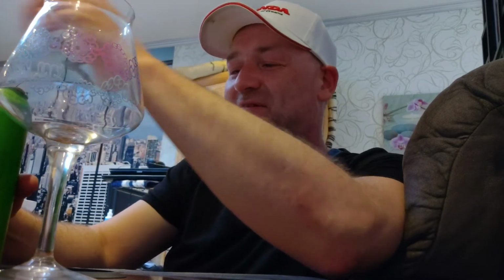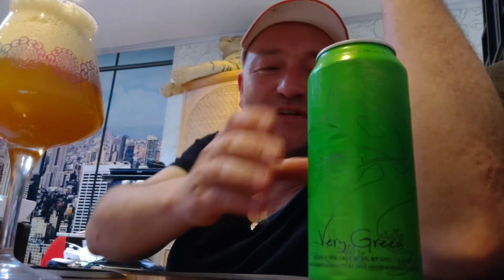Tree House Brewing Company : Very Green (USA)